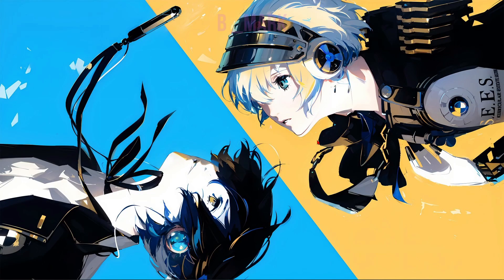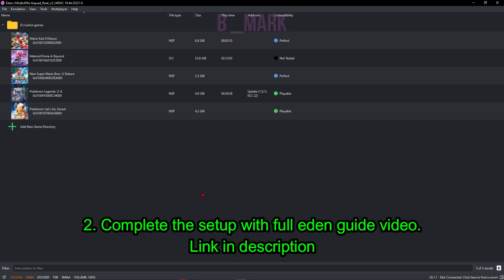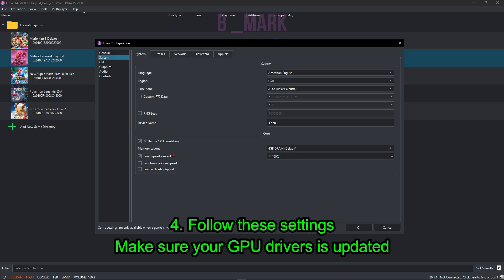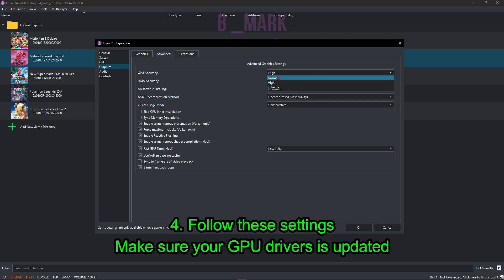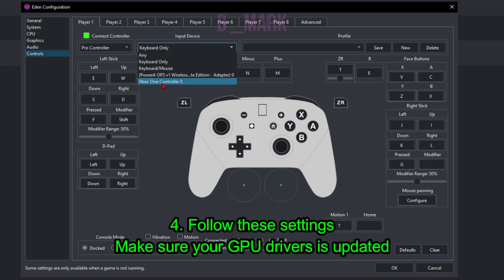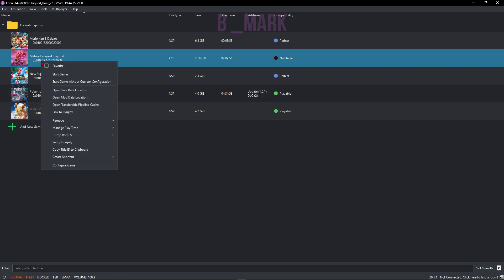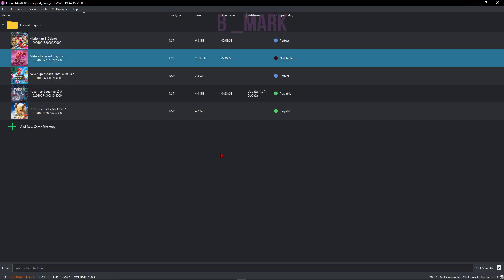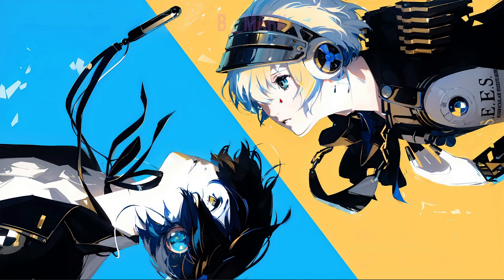How To Play Metroid Prime 4: Beyond on PC | Eden Emulator -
How To Play metroid prime 4: beyond on pc using eden/ryubin/citron switch emulator

🔴🔴DO CHECK YOUR GAMES INTEGRITY , OR YOU MIGHT FACE ISSUE . HOW to check it is put in my pinned comment.

Timestamp-
00:00 - Disclaimer
00:06 - INTRO
00:20 - DOWNLOADING EDEN
01:22 - COMPLETE FULL SETUP BY MY GUIDE VIDEO
01:34 - HOW TO GET THE GAME
01:58 - PUTTING THE GAME IN EMU
02:38 - SETTINGS
06:02 - POTENTIAL CRASH FIX
06:43 - REMOVE SHADER CACHE
07:04 - DO CHECK PINNED COMMENT
07:18 - RUNNING THE GAME
09:20 - OUTRO

- - - - - - Gaming Pc
CPU - Ryzen 5 5600X
GPU - ASUS DUAL Rx6650XT 8GB
RAM - 2x8GB Adata XPG Spectrix D50 RGB (3200Mhz CL16)
SSD - 500GB Lexar NM610 PRO
SSD 2 - 240GB SATA
CPU COOLER - Cooler Master Hyper 212 Spectrum V3 ARGB
CASE - Antec nx291
PSU - MSI MPG A750GF (750W)

- - - - - Laptop
Laptop - Lenovo Ideapad 330
Cpu - Ryzen 5 2500u
Gpu - integrated Vega 8
Ram - 12GB
TDP - 30w
Recorded Through AMD Relive
(Check Channel's About Page For More Info)